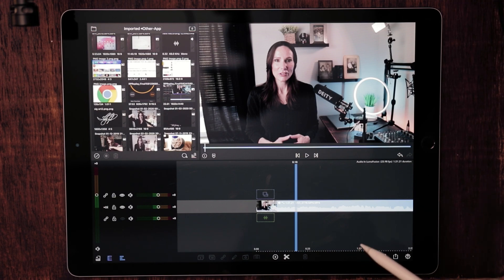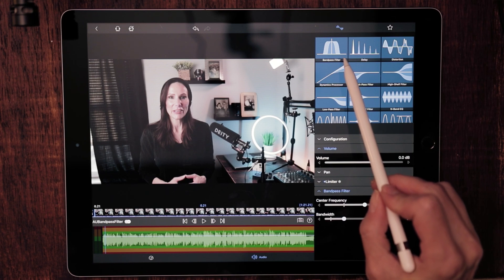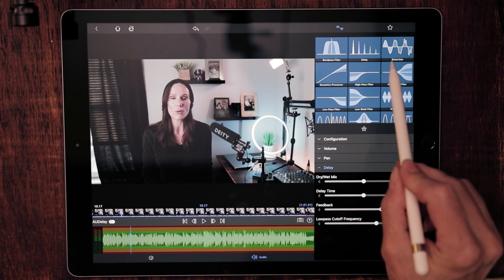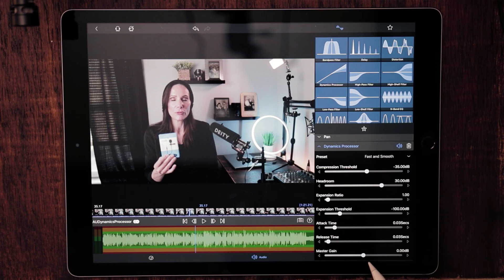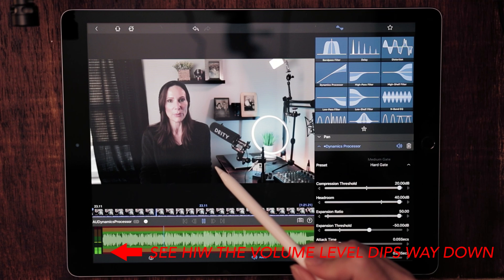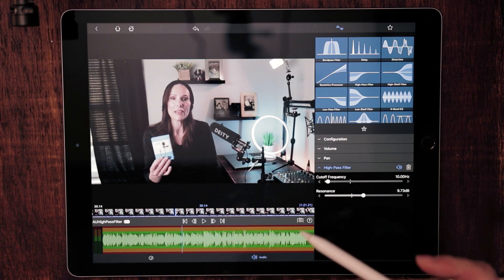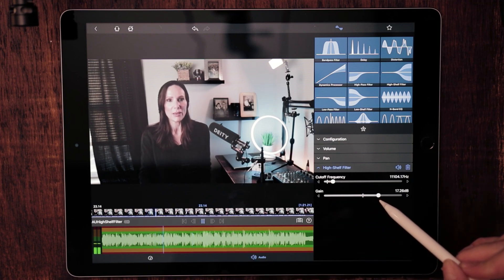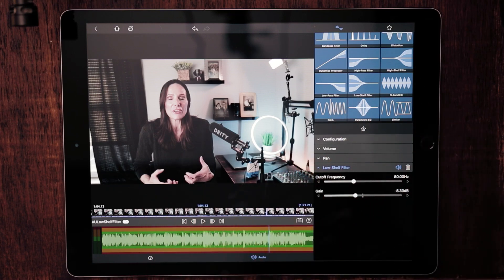Audio Filters In LumaFusion Explained Part 1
Walk through the audio filters and presets in LumaFusion

LED Strip: